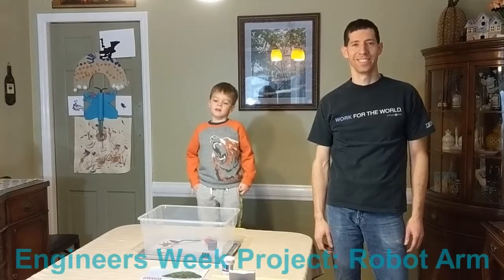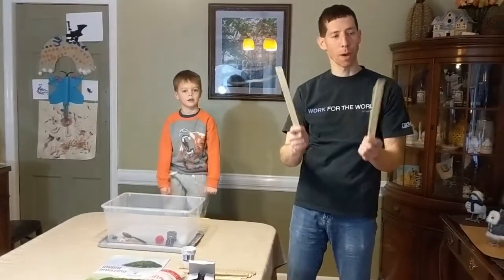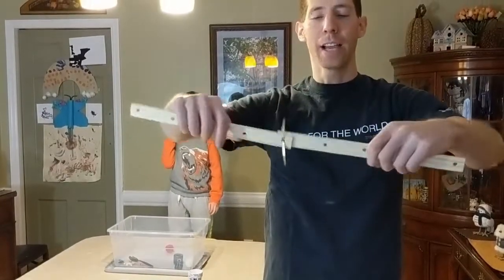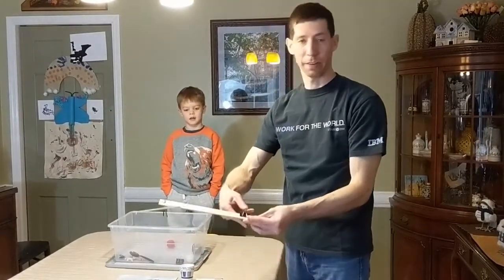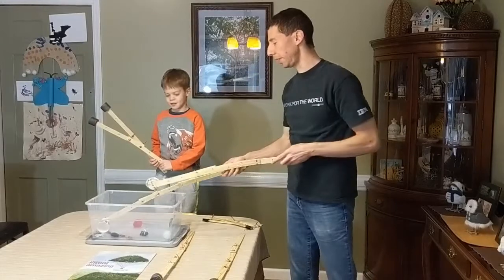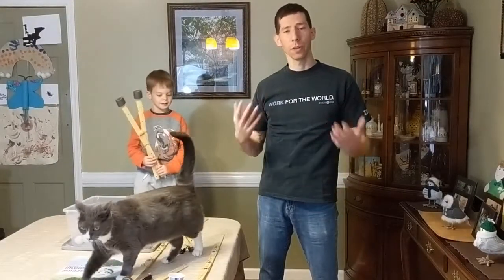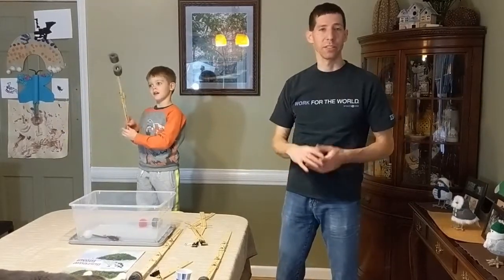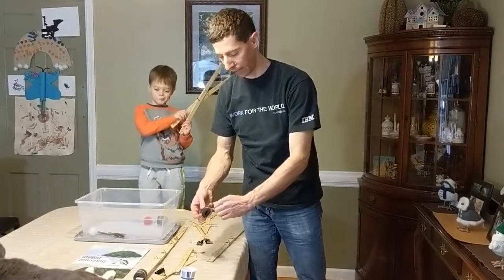Engineers Week Robot Arm Project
Students will pick up items from the 'toxic sludge' using a robot arm they design. They have 30 seconds to get as many items as possible, with ties decided by whomever spent the least money.

Materials Available:
- Wooden Paint Stirrers with holes punched
- Round Brass Fasteners
- Rubber Bands
- Round Foam Pieces (from pipe insulator)
- Dixie Cups
- Binder Clips